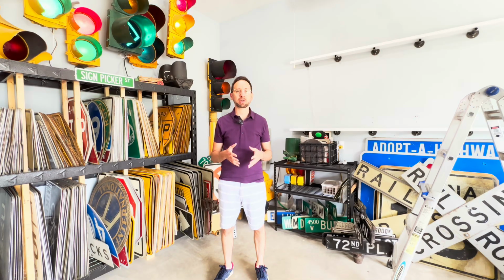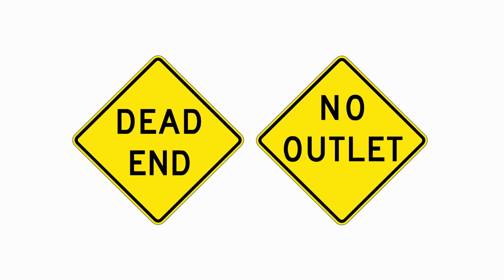Dead Ends and No Outlets: Signs That Guard Roads to Nowhere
Take a closer look at the traffic signs that keep us from wandering too far into the unknown! 🚧 In this video, I showcase all the Dead End and No Outlet signs from my street sign collection. These symbols of roads that go nowhere each have a unique story and add character to my growing collection. 🛑✨ This video features a mix of signs from my collection, including MUTCD-compliant designs, quirky non-compliant signs that would never pass modern regulations, and vintage embossed signs from the early days of traffic control history. Whether you're a fellow sign enthusiast or just curious about the quirks of road signs, this one’s for you!

In this video:

00:00: Introduction
00:24: The difference between a "Dead End" and a "No Outlet"
01:11: Standard 24"x24" DEAD END Sign (W14-1)
01:44: W31 (CA) END Sign (California Spec)
02:56: Standard 30"x30" DEAD END Sign (W14-1)
03:12: NOT A THRU STREET Non-compliant Sign
03:53: NO OUTLET Sign (W14-2)
04:32: Pavement Ends Symbol (Decommissioned Sign)
06:04: ROAD ENDS Warning Sign
06:31: Another 30"x30" DEAD END Sign (W14-1)
07:30: DEAD END NO OUTLET Non-Compliant Sign
08:26: Embossed Square DEAD END Sign
09:45: Building the Wall